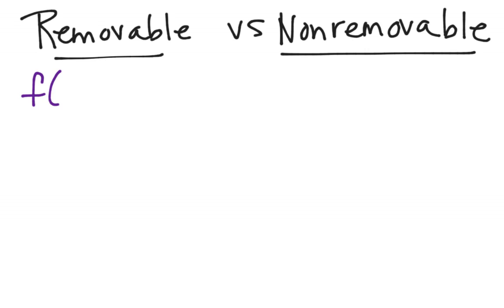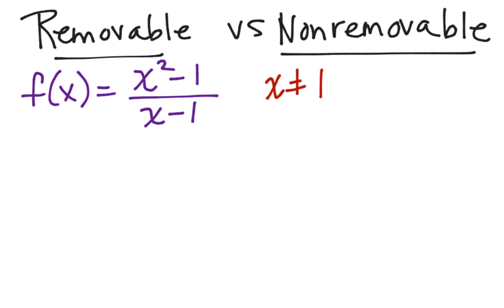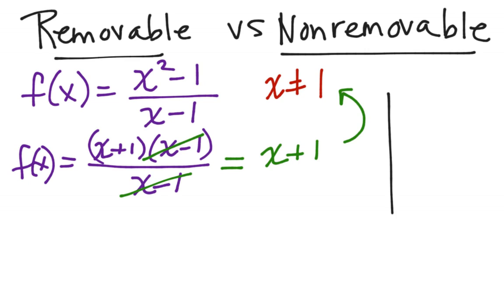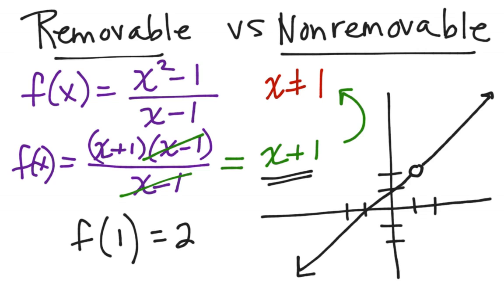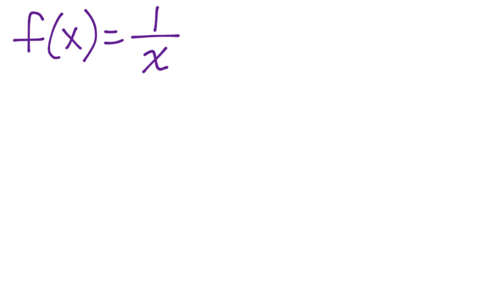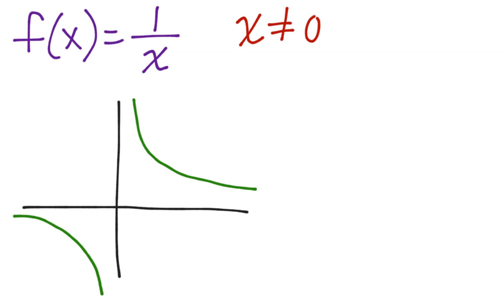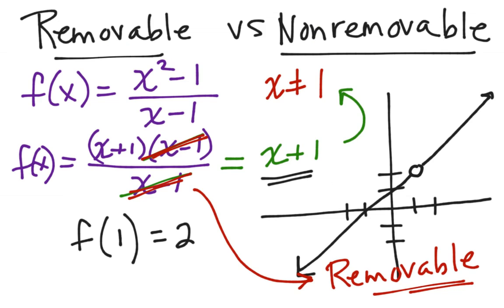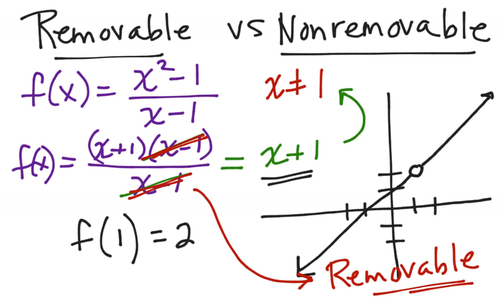Types of Discontinuity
A summary of types of discontinuity. View more lessons